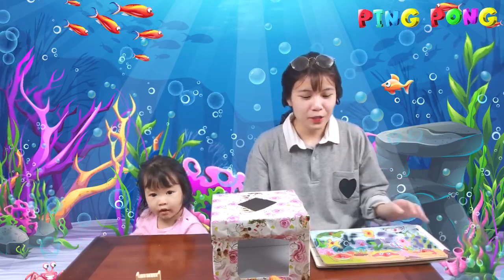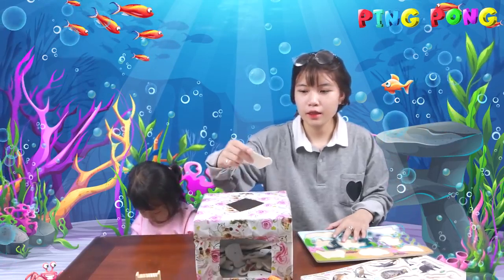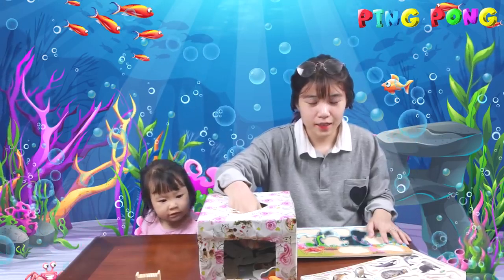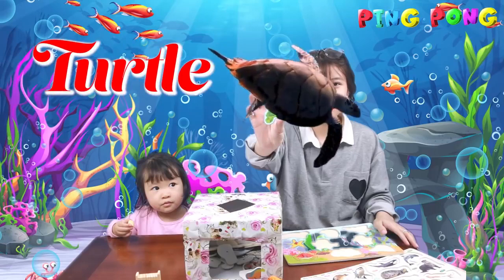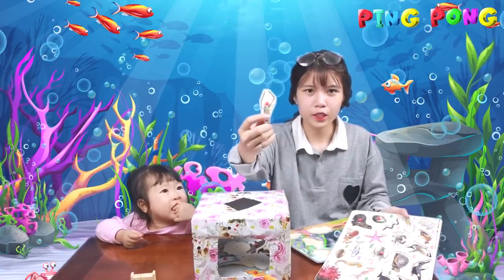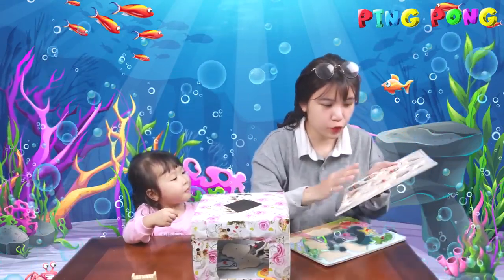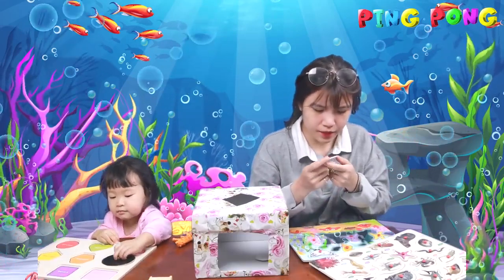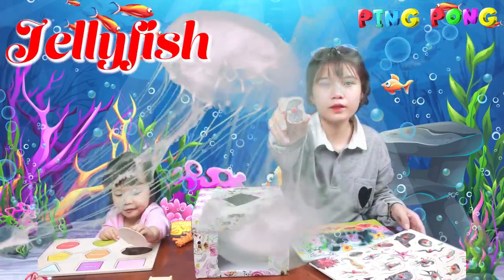Baby Learn About Sea Animals Toy Videos For Kids Fun Song For Kids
this channel have 500+ videos kids friendly that have a specific method to quickly learn your kids